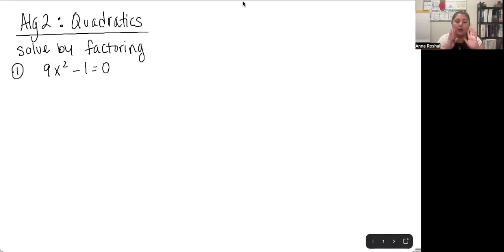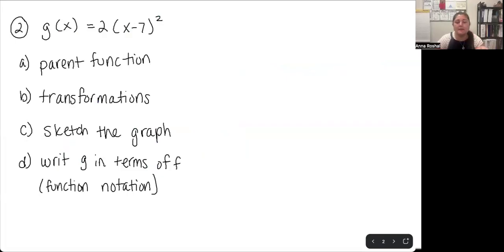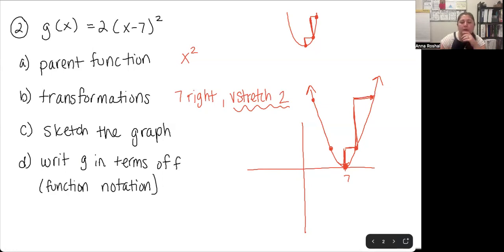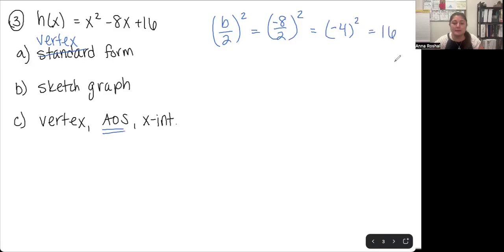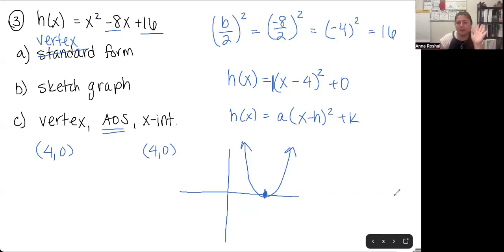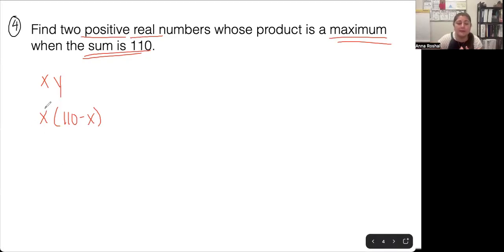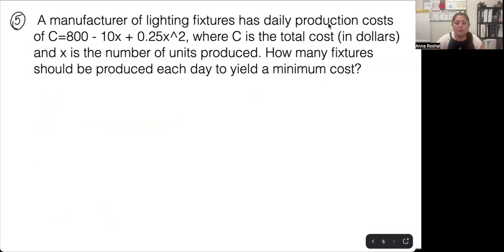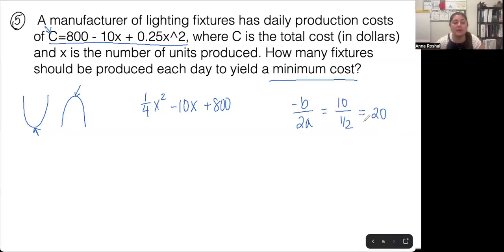Alg 2 Chapter 2: Quadratics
In this video we talk about a 5 problems that deal with quadratics. We use factoring, we graph, we talk about transformations, and complete 2 typical word problems.

Here's my link to the factoring playlist in case it's helpful to get a refresher on factoring